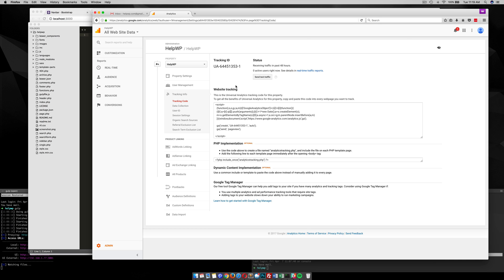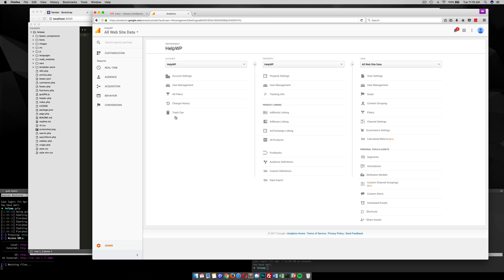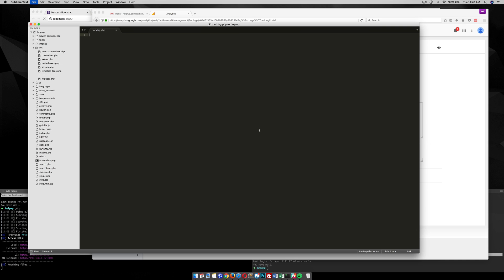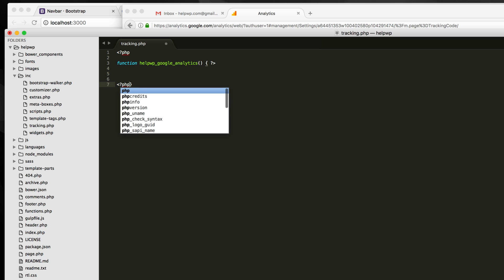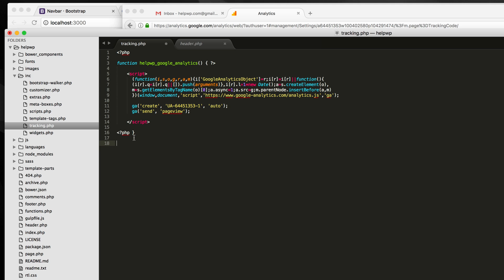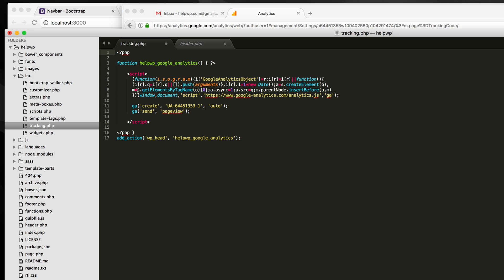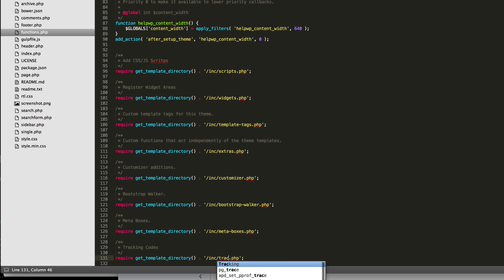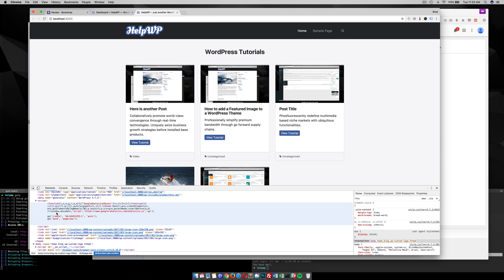How to add Google Analytics to a WordPress Theme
This video goes over how to add Google Analytics to your WordPress theme by using action hooks (add_action). This way you don’t have to add and use another WordPress plugin.